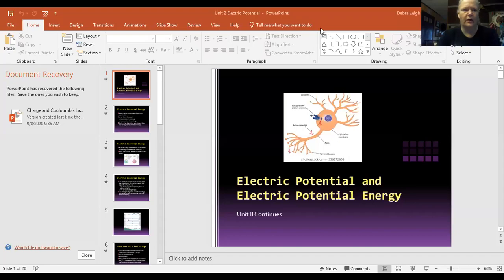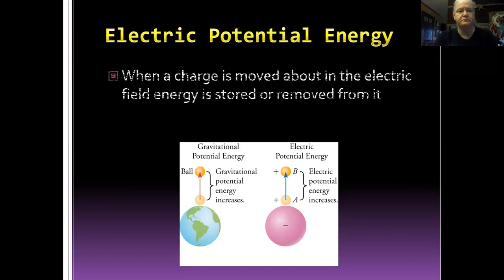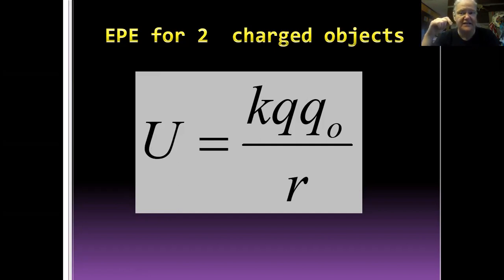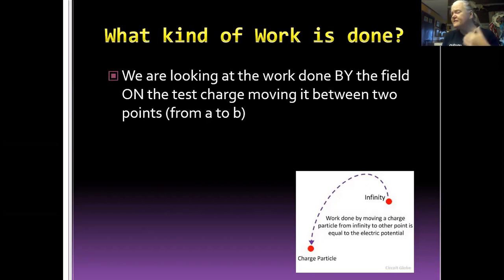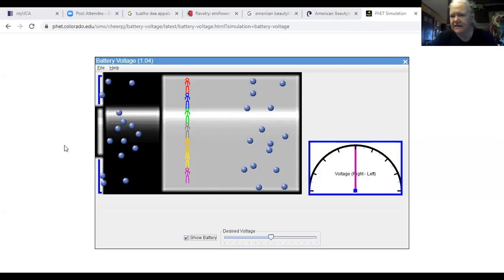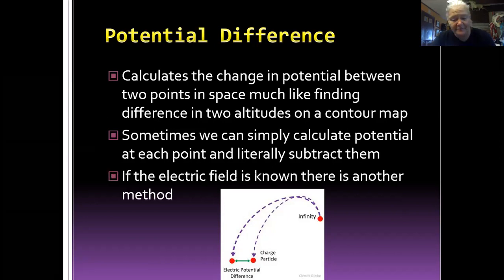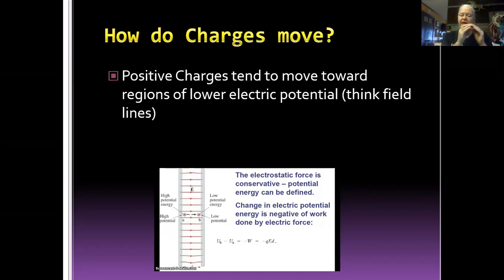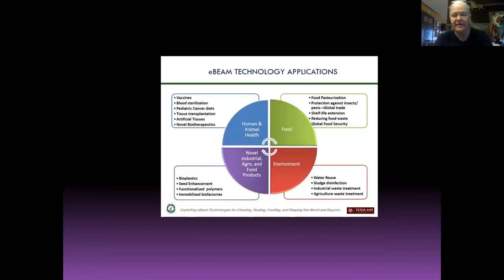PHYS 1420 Burris Unit 2 Part 3